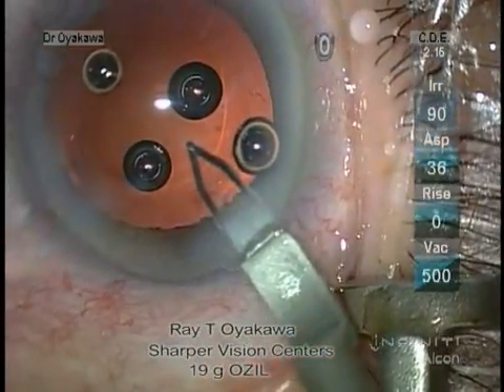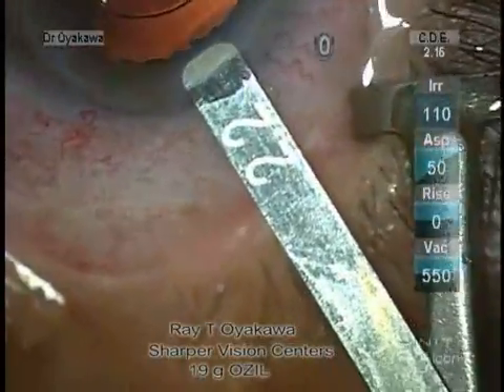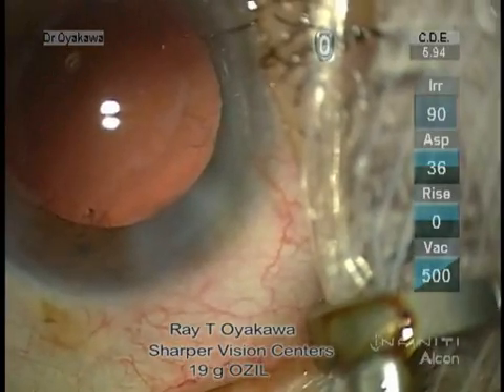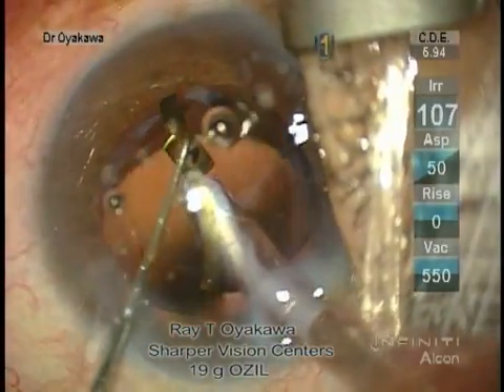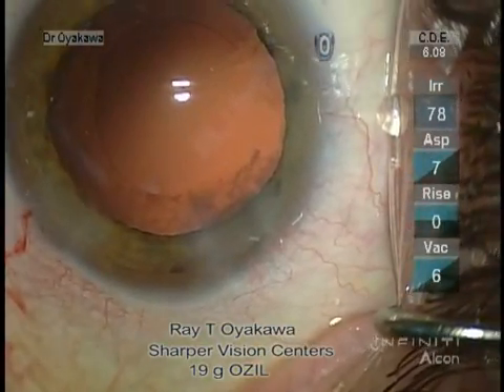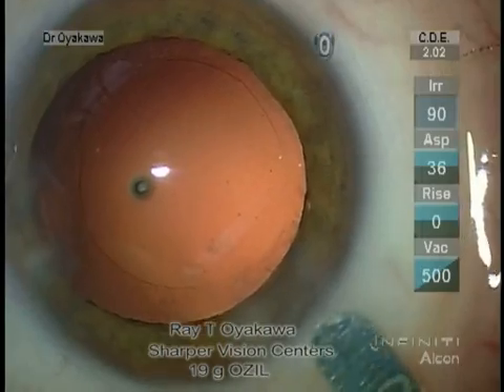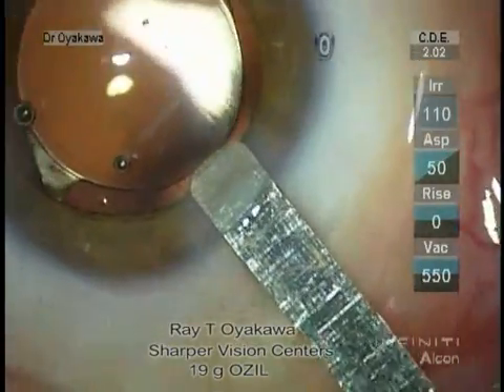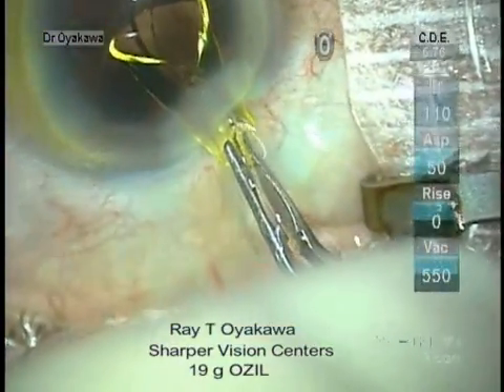Sub 2.0 insertion of SN60WF by Dr. Ray T. Oyakawa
Insertion of an Acrysof IOL through a sub 2.0 mm incision after bimanual cataract surgery with OZIL.